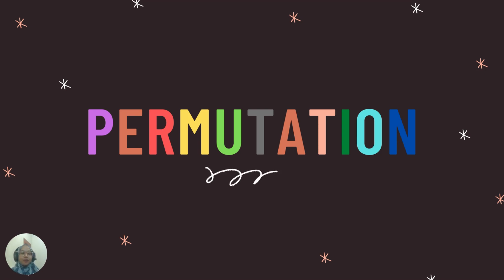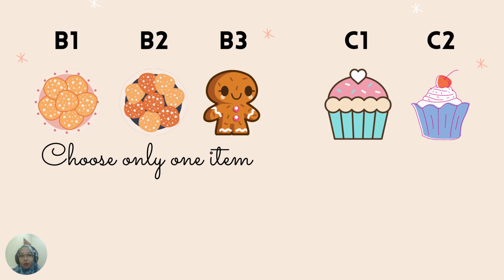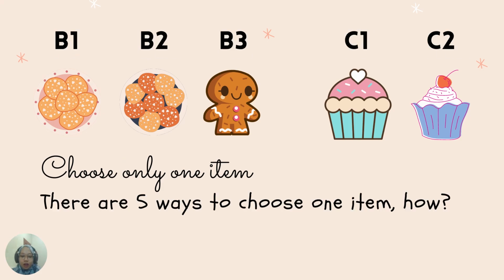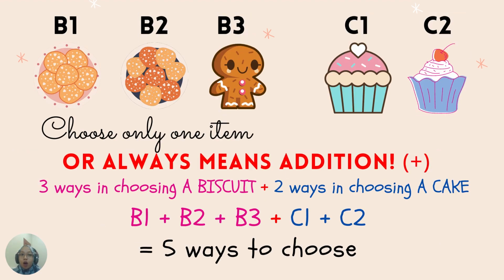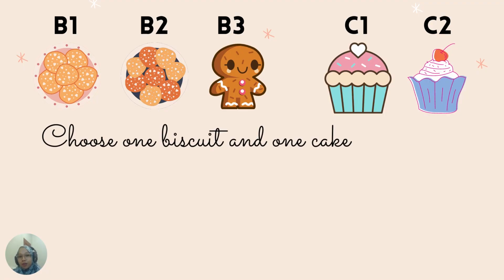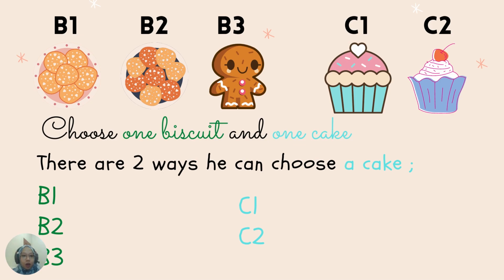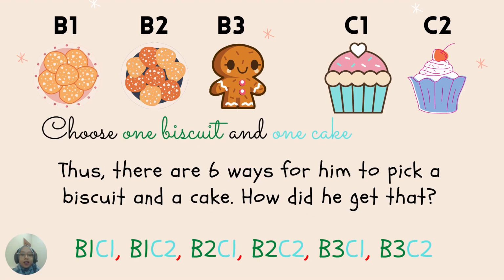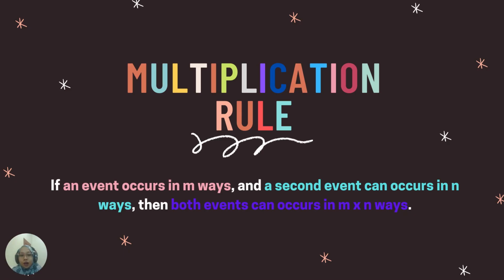Permutation (Addition Rule and Multiplication Rule)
Name: Nurul Shafiqah binti Ismail
Programme: Postgraduate Diploma in Education (Mathematics Specialization)
Intake: 2020/21 (Semester Two)
Course: PQI 6061 (Mathematics Discrete)